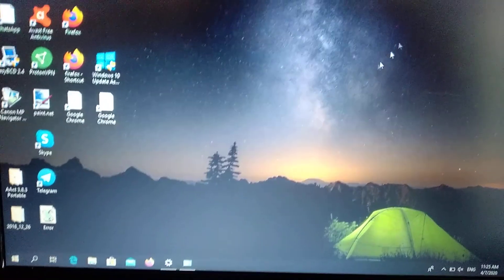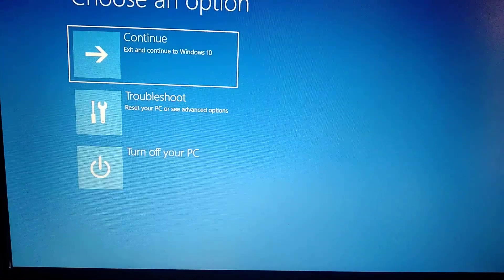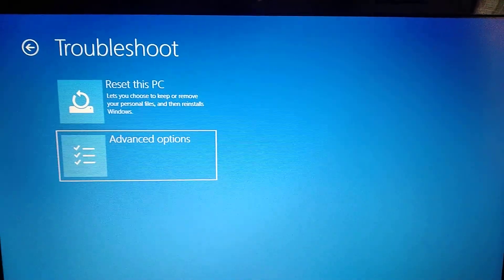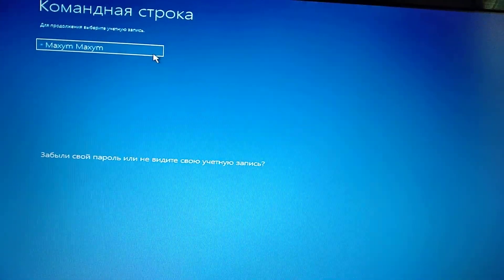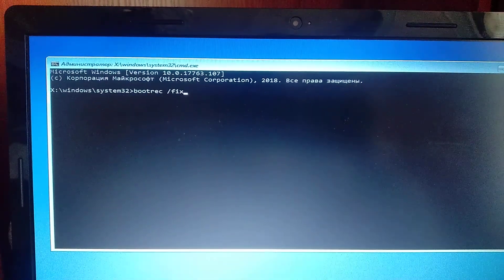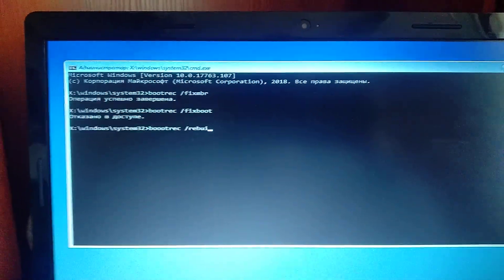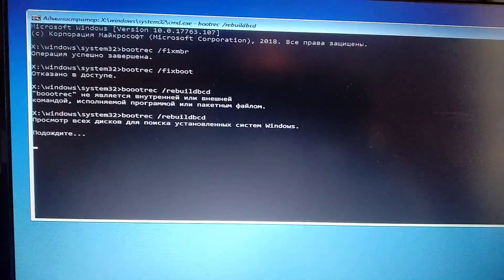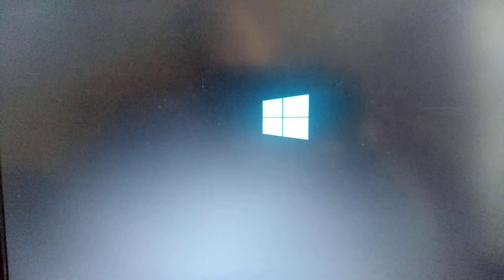How To Fix Winload.exe Start up Error In Windows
If you don't know How To Fix Winload.exe Start up Error In Windows, this video is for you.